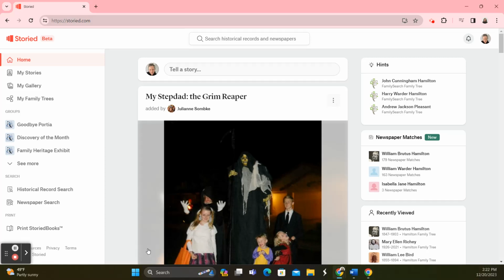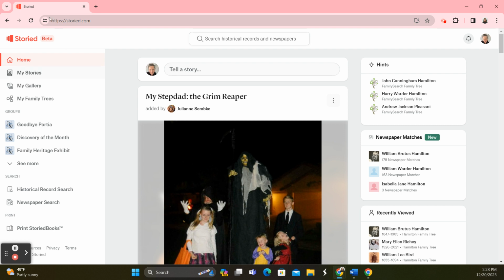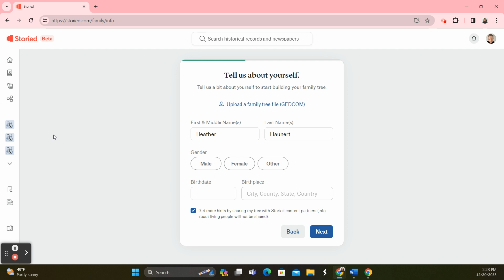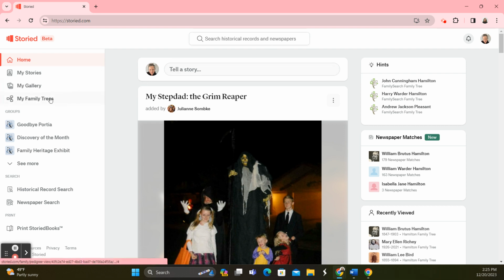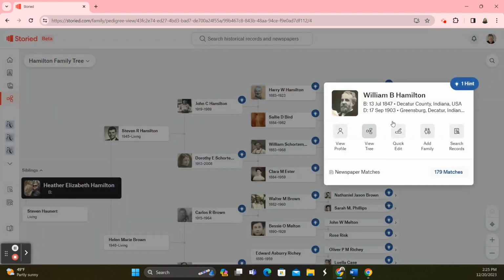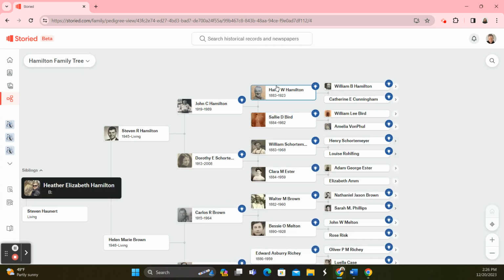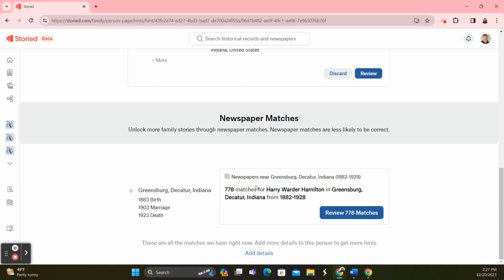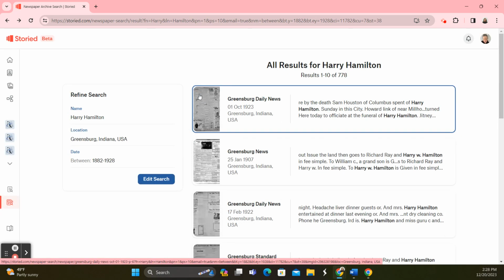Newspaper Matches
Storied's new Newspaper Matches allow you to easily discover newspaper articles associated with individuals from your family tree. Uncover obituaries, wedding announcements, local news stories mentioning your ancestors, classified ads placed by relatives, and more. These historical snippets open a valuable glimpse into our ancestors' daily lives and offer an exciting avenue to infuse genealogy narratives with authentic details. Learn how to find Newspaper Matches in your Storied family tree and leverage them to reveal forgotten info, capture social history, spark further research, and inspire your storytelling.